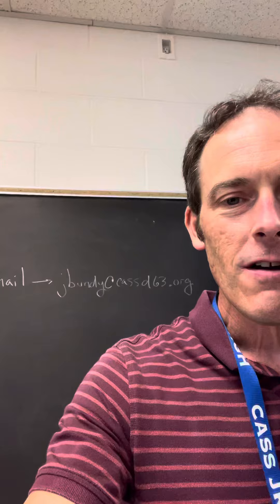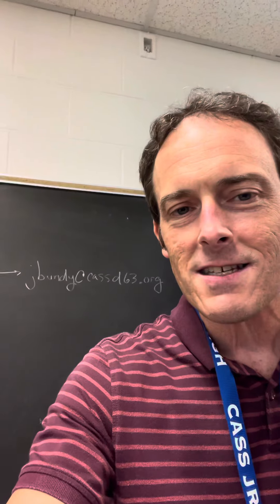August 31, 2021